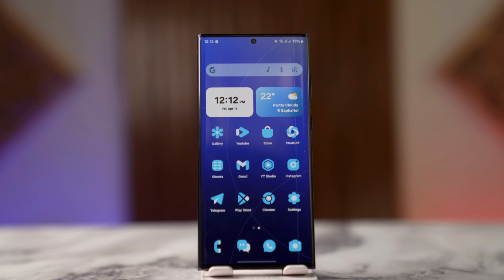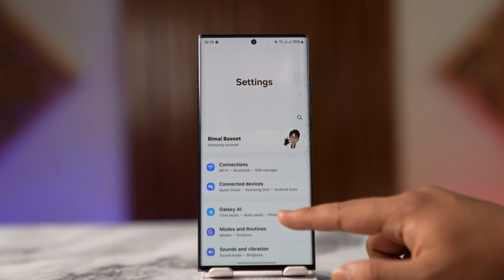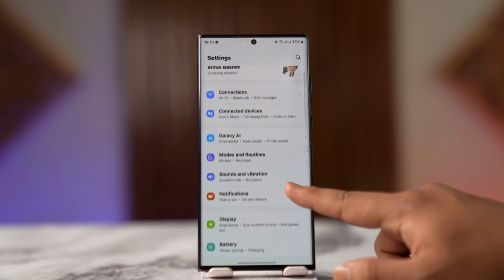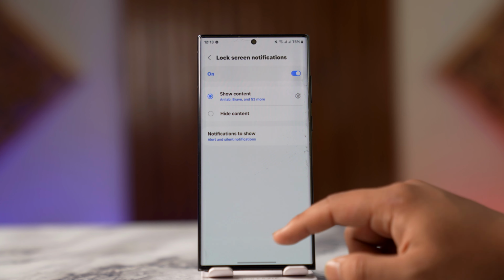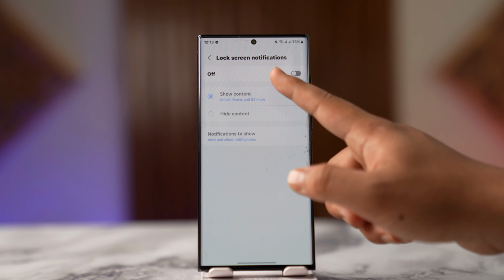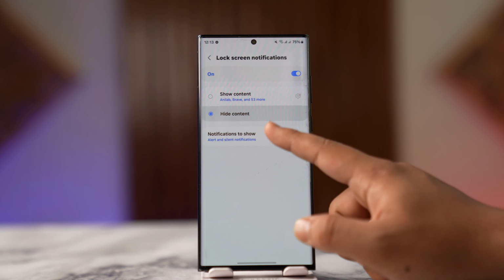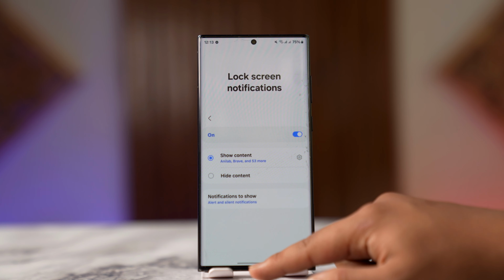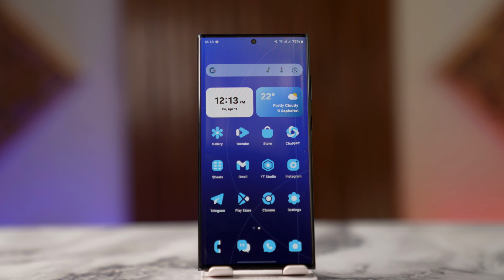How To Enable Lock Screen Notifications On Samsung Galaxy S25 / S25 Ultra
If you're using a Samsung Galaxy S25 or S25 Ultra and want to see your notifications directly on the lock screen, this tutorial will guide you through the quick and easy steps to enable that feature. Lock screen notifications can help you stay on top of messages, alerts, and updates without having to unlock your device, making them both practical and efficient for everyday use.

In this video, you’ll learn how to access the lock screen notification settings and customize what information shows up—even if your phone is locked. Samsung allows for a high level of control, letting you decide whether to show full message previews, hide sensitive content, or turn off lock screen notifications altogether for privacy.

To get started, open the 'Settings' app on your device. Once you're in, scroll down and tap on 'Notifications.' In this section, look for and select 'Lock screen notifications.' You'll now be able to toggle the feature on or off based on your preference.

If you turn it on, additional customization options will appear. You can choose between 'Show content' (which displays full notifications), 'Hide content' (which shows only the app name), or set certain apps to show or hide notifications based on your needs. This flexibility helps you maintain your privacy while still keeping important alerts accessible.

This process applies not only to the Galaxy S25 series but also to previous Galaxy devices running One UI.

Timestamps:
0:00 Introduction
0:17 Opening Settings and navigating to Notifications
0:38 Enabling and customizing lock screen notifications
0:54 Conclusion